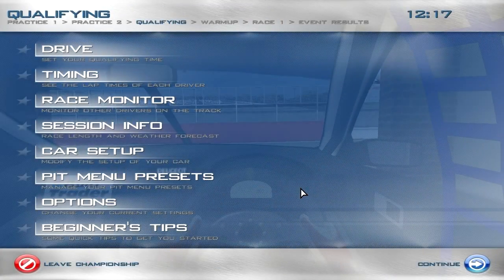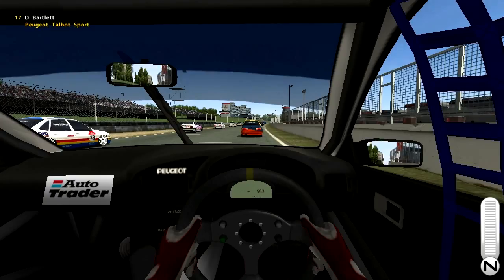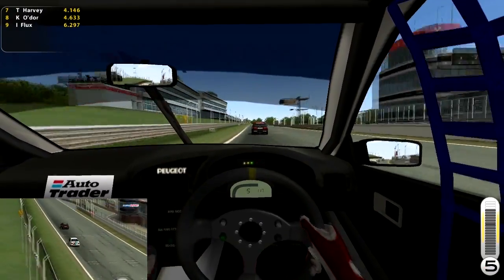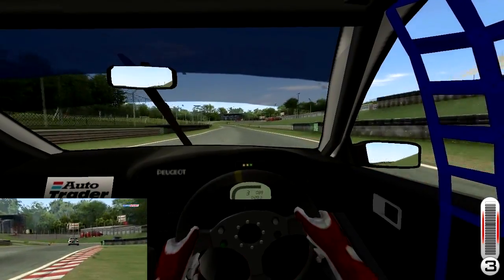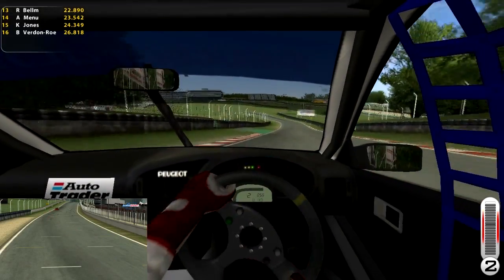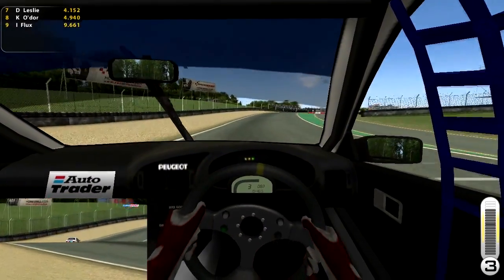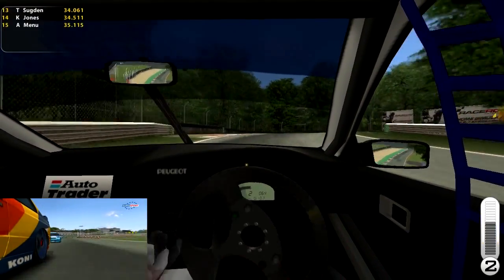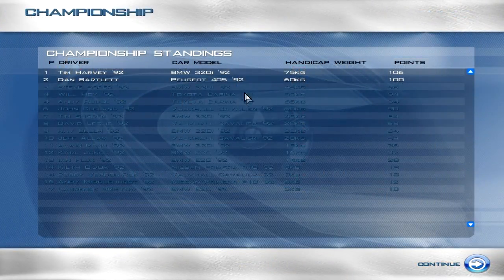Race 07 | 1992 BTCC | Rd. 12 - Brands Hatch Indy | Race 1 [ft. RynoGT4]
Round 12 and the first of two races this weekend comes from Brands Hatch Indy.

Gridwalk provided by @rynogt4

Many thanks to BTCC Blueprints for allowing me to use their illustrations for the grid formations!